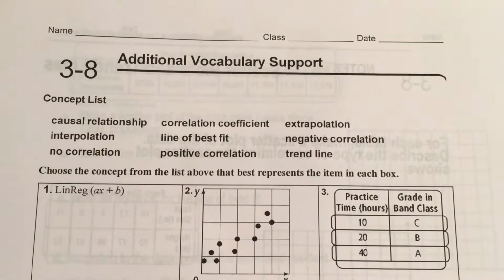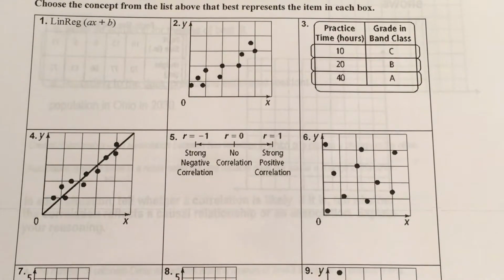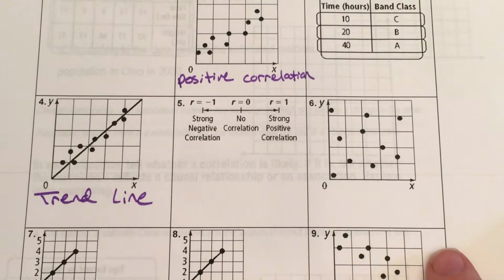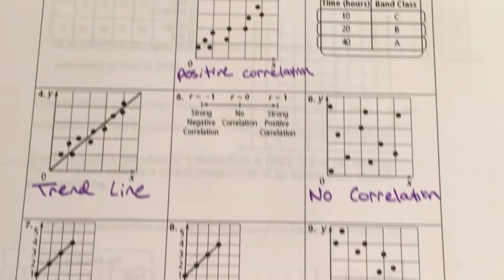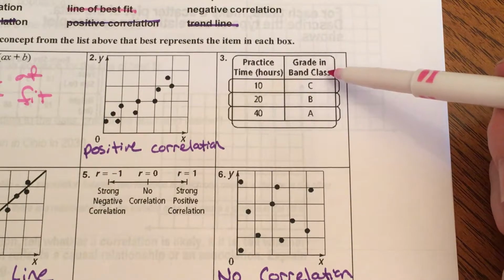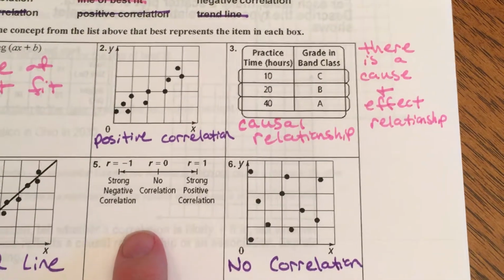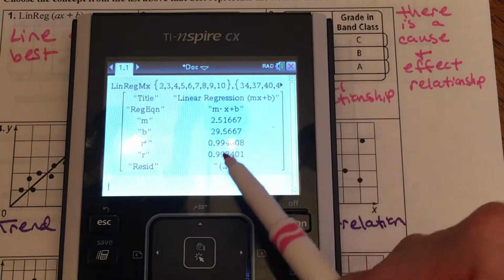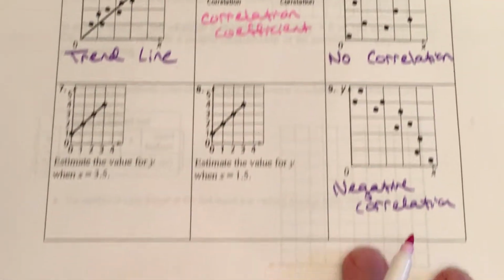Unit 1 Bundle 1: Additional Vocabulary Support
3.8 Additional Vocabulary Support